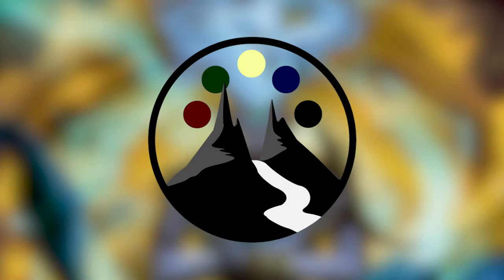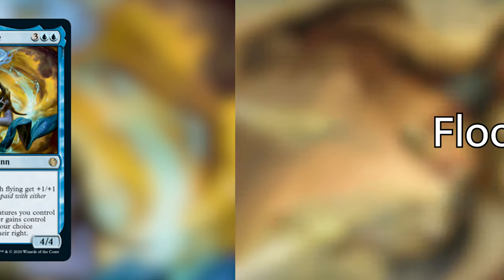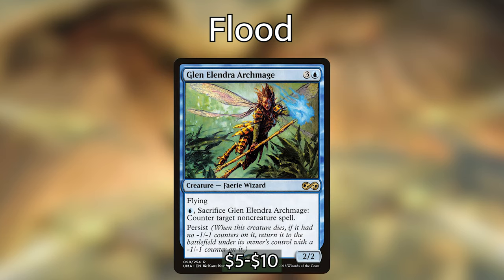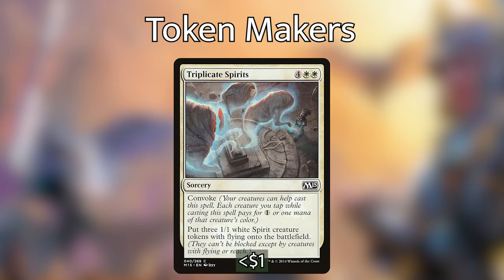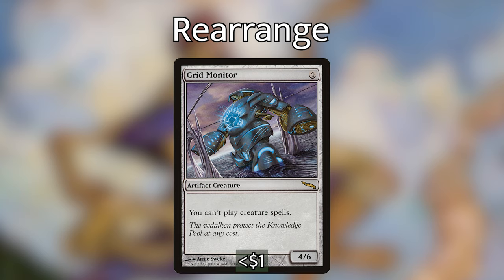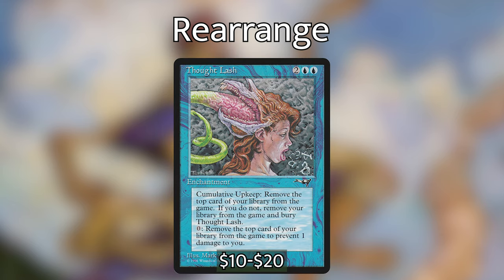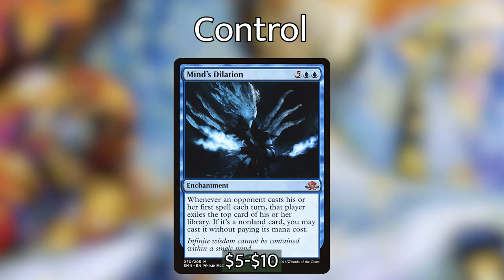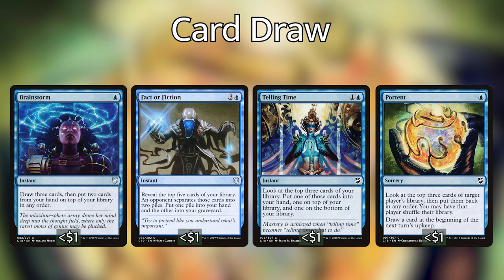Inniaz, the Gale Force - Mix and Tricks - Commander Deck Tech - Command Valley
There's a new Azorius commander, and you know what that means: Griffin is here to build a control-centered Inniaz, the Gale Force deck, flooded with fliers and control spells to totally overwhelm the playing field.